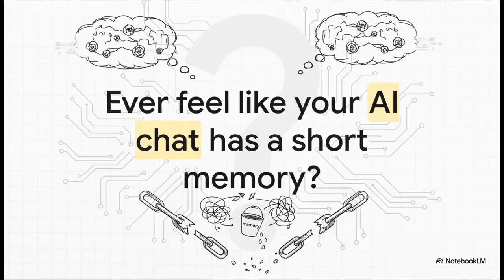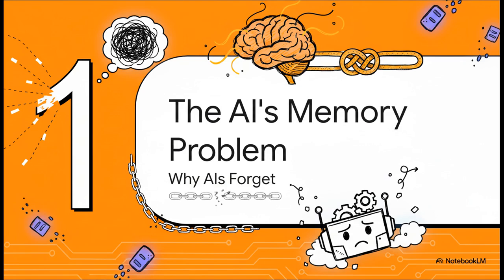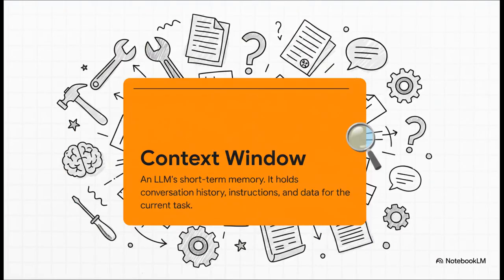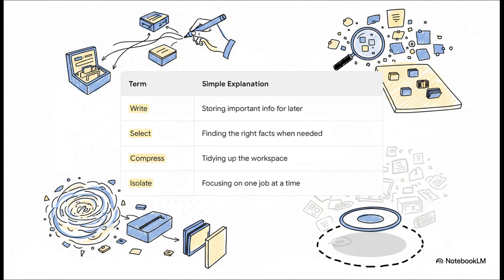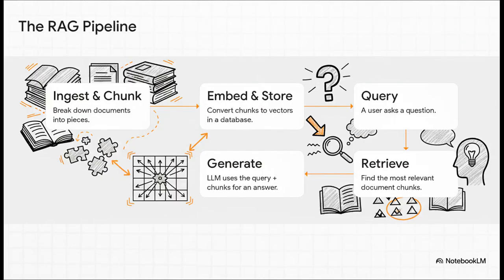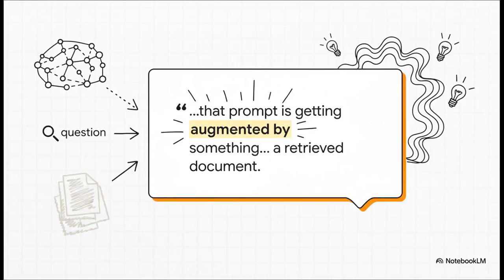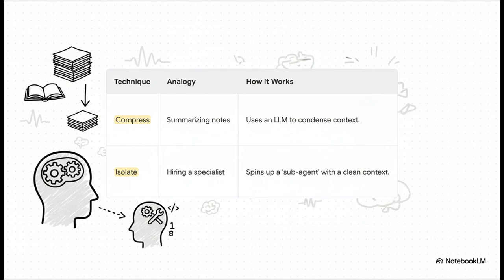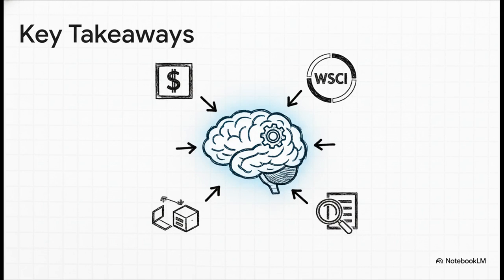Engineering an AI's memory